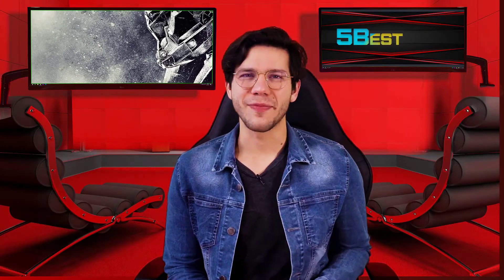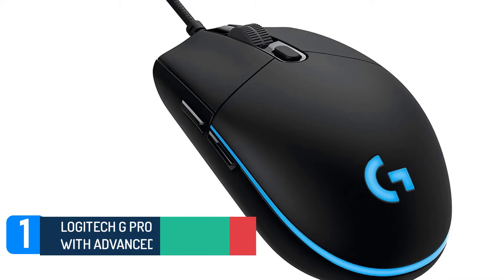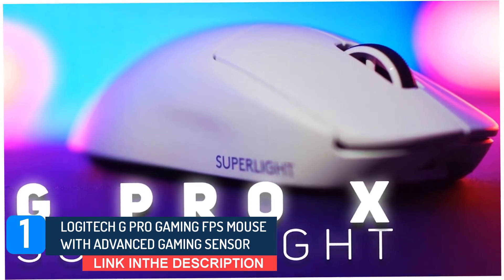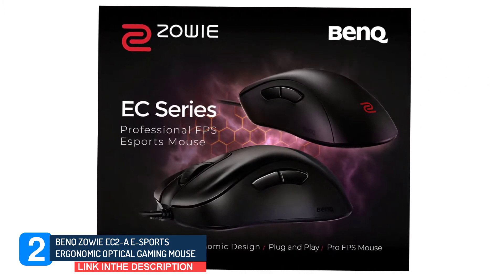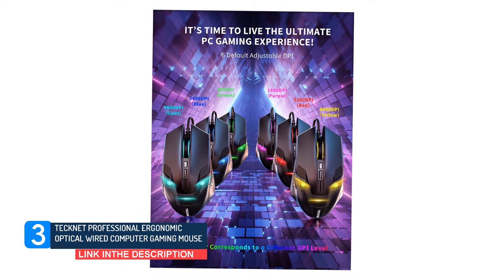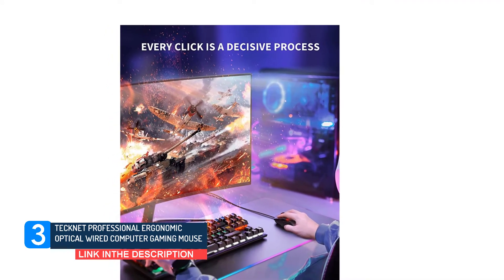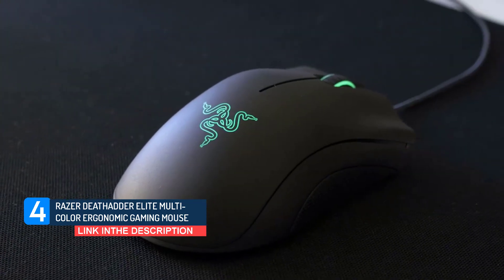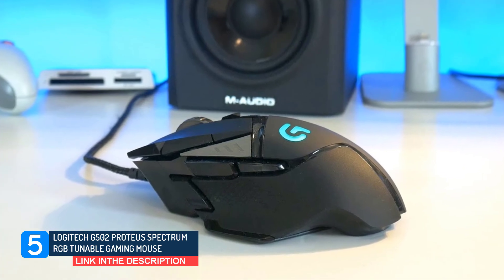Top 5 Best Mouse For Small Hands - Picks For Gaming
Looking for the best Mouse ? Then, we can help you out. In today's video, we share with you the top 5  best Mouse । that you can buy.

   Top 5 Best Mouse For Small Hands - Picks For Gaming  ! |  Links 👇👇🏾👇🏻 :

0:33  Logitech G Pro Gaming
Link :

1:15   BenQ Zowie EC2
Link :

2:07  TECKNET Wired Gaming Mouse
Link :

3:00  Razer DeathAdder Elite Gaming Mouse
Link :

3:32. Logitech G502
Link :